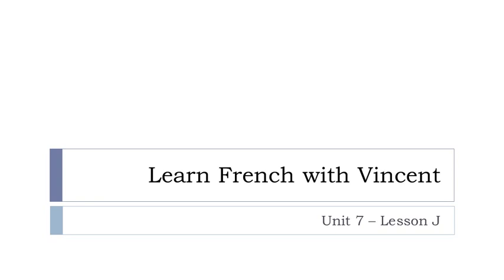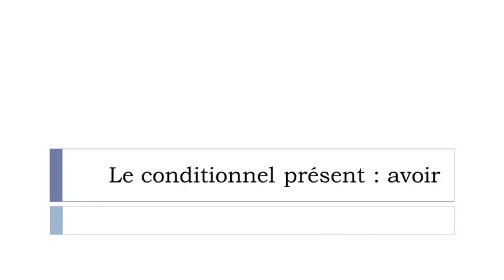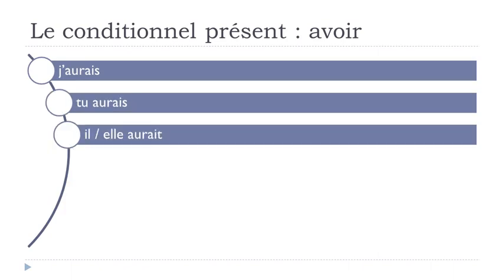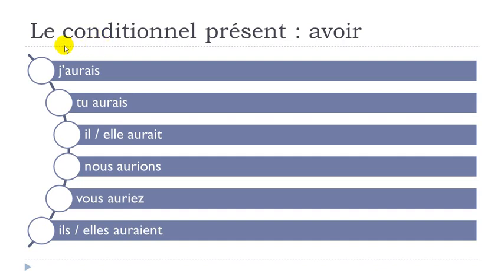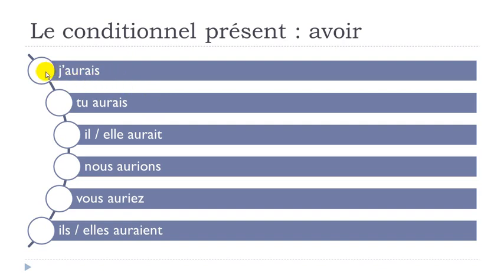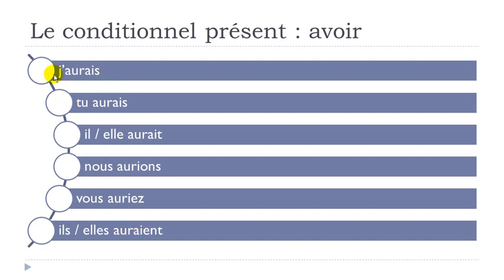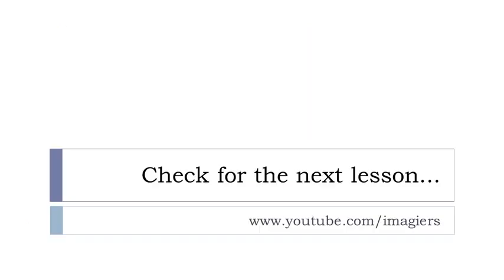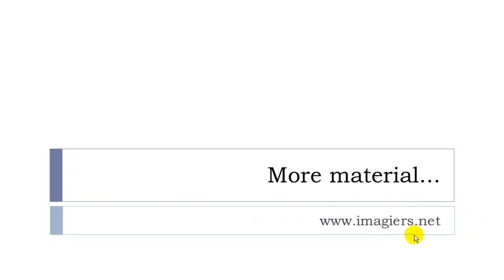FRENCH WITH VINCENT # Unit 7 = Lesson J = Le conditionnel présent AVOIR